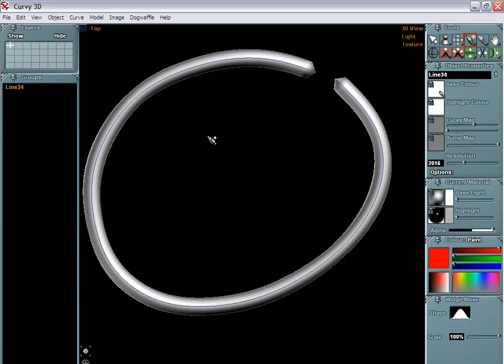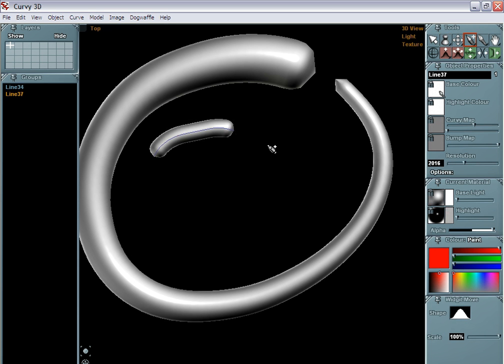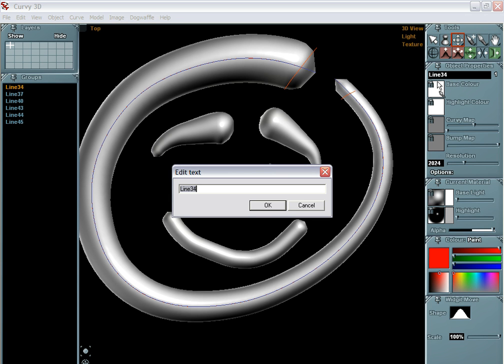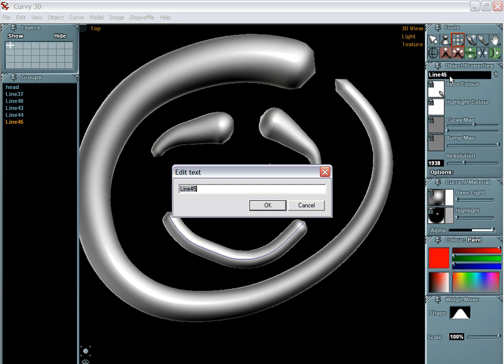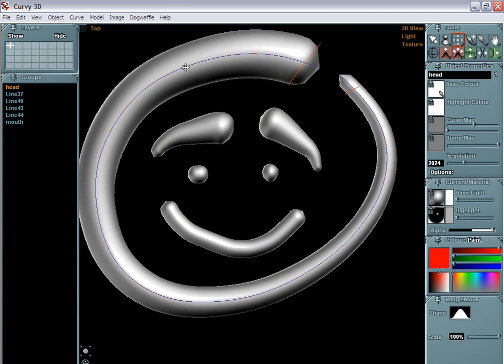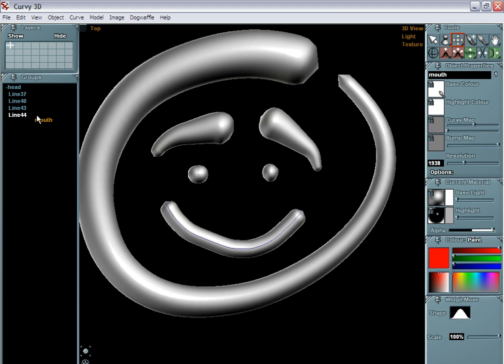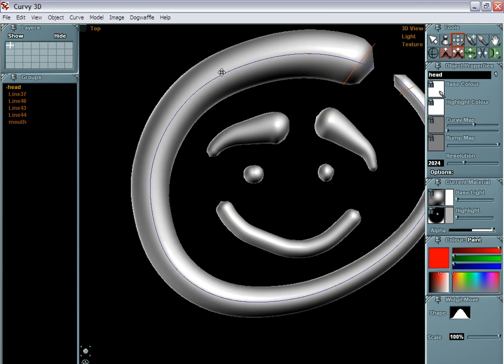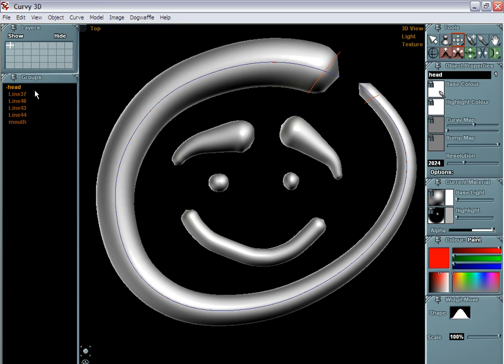Renaming and Grouping Objects in Curvy 3D 2.0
In this short tutorial we show how to rename objects and how